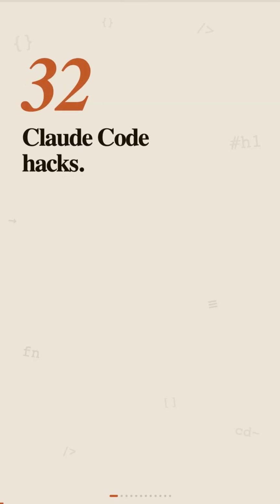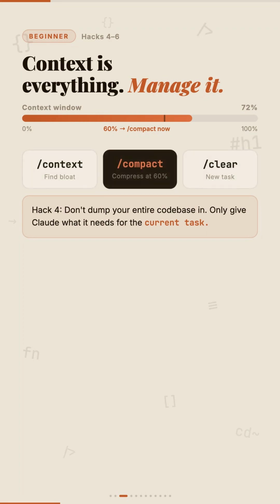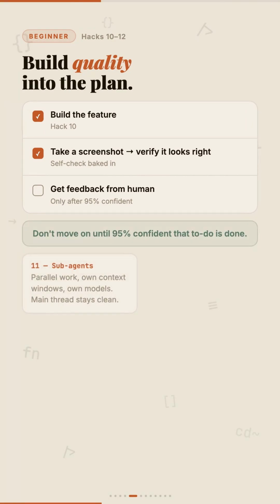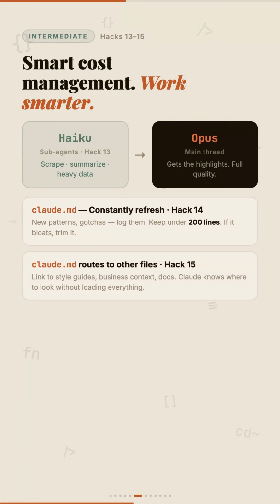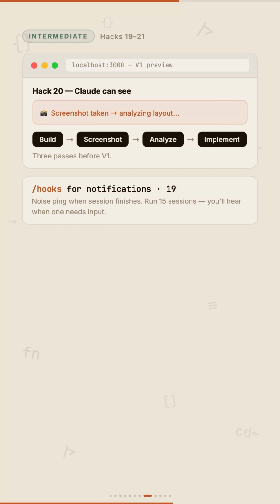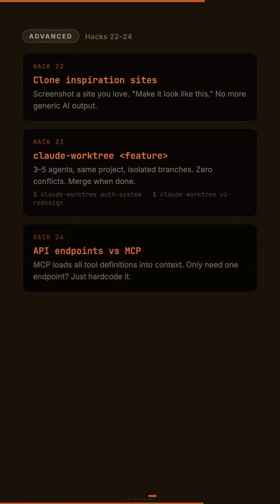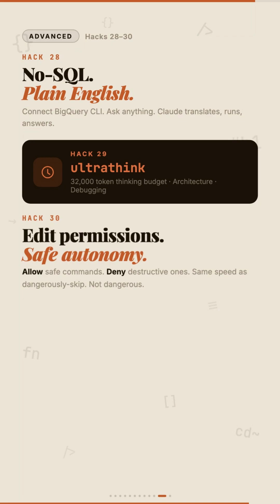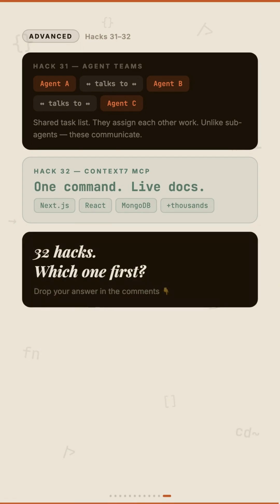32 Claude Code Hacks — Beginner to Power User (The Complete List)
Every Claude Code hack that actually matters — from complete beginner
all the way to running parallel agent teams.

I used these to go from copy-pasting prompts to mass-producing
workflows, websites, apps, and AI agents in real time.

BEGINNER (1–10)
01 — /init on every project
02 — Status line dashboard
03 — Native /voice command
04 — Keep context small
05 — /context for token bloat
06 — Compact at 60% + /clear
07 — Always start in plan mode
08 — Give problems, not commands
09 — Make Claude ask questions
10 — Self-checking to-do lists

INTERMEDIATE (11–22)
11 — Sub-agents for parallel work
12 — Custom skills (.claude/skills)
13 — Haiku for sub-agents
14 — Constantly refresh claude.md
15 — claude.md routes to other files
16 — Exit early and reask
17 — Challenge outputs aggressively
18 — /re for quick undos
19 — Hooks for notifications
20 — Screenshot loop
21 — Chrome DevTools integration
22 — Clone inspiration sites

ADVANCED (23–32)
23 — Parallel sessions with git worktrees
24 — API endpoints vs MCP servers
25 — /loop for recurring tasks
26 — Host on VPS for always-on sessions
27 — Remote control from your phone
28 — No-SQL data analytics with CLI tools
29 — Ultrathink for hard problems
30 — Edit permissions for safe autonomy
31 — Agent teams
32 — Context7 MCP